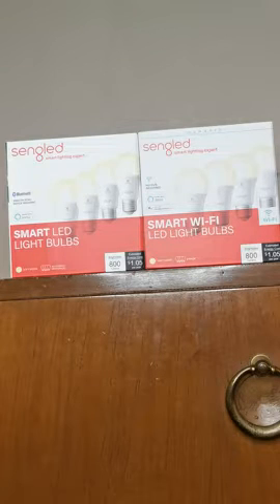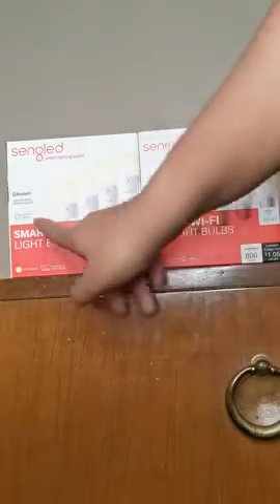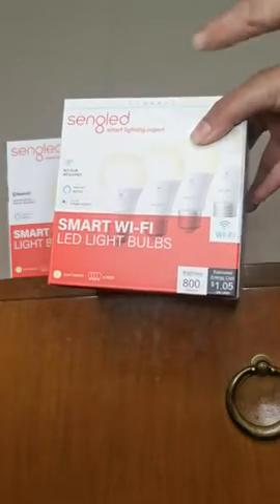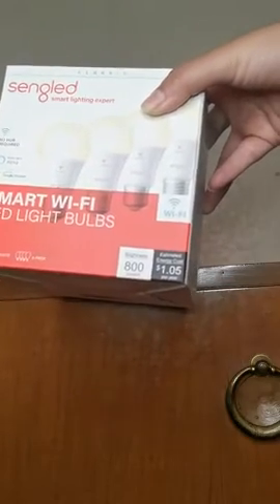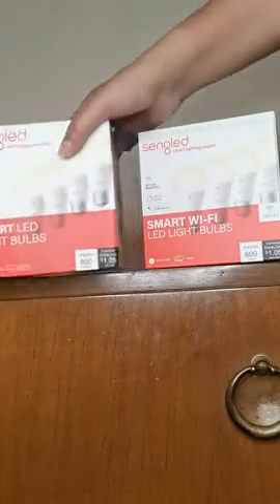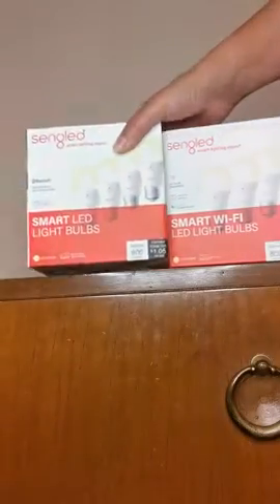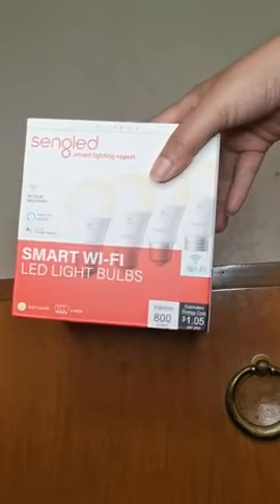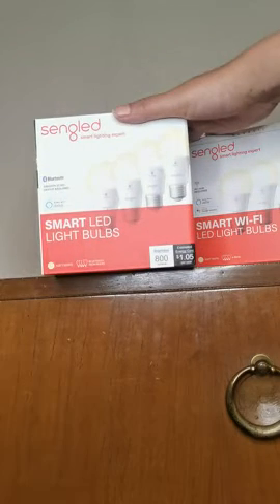Sengled Smart Light Bulbs, Alexa Light Bulb Bluetooth Mesh, Smart Bulbs That Work with Alexa Only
Sengled Alexa Light Bulb S1 Auto Pairing Review: A Long-Term User's Perspective

Sengled Alexa Light Bulb, S1 Auto Pairing with Alexa Devices, Smart Light Bulbs That Work with Alexa, Bluetooth Mesh Smart Home Lighting, Daylight 5000K, E26 60W Equivalent, 800LM, 3-Pack